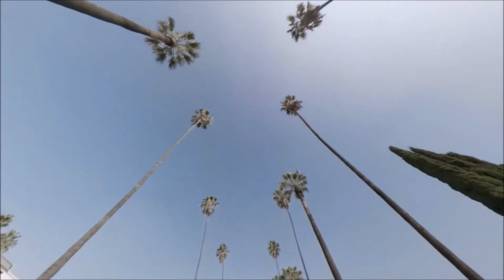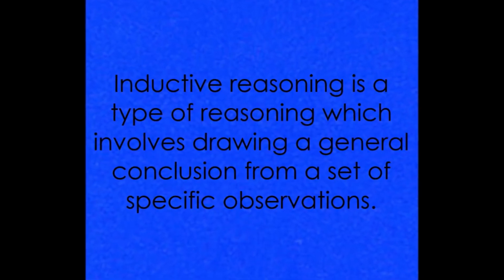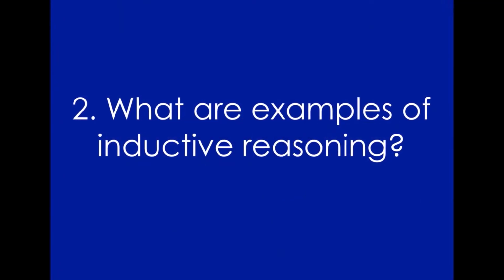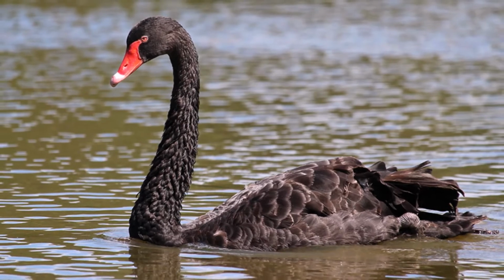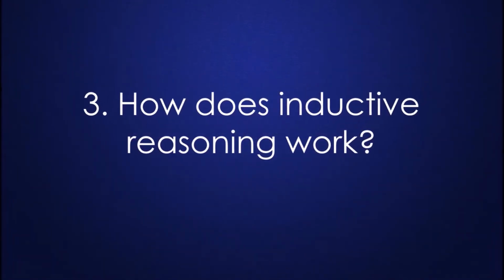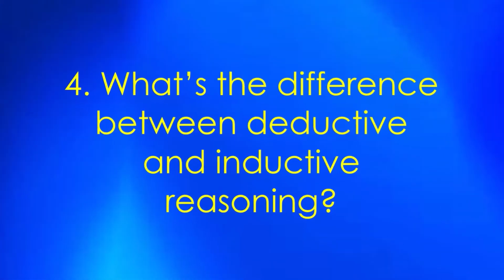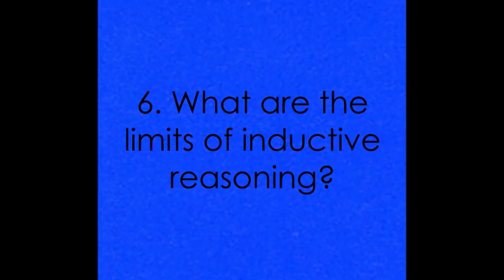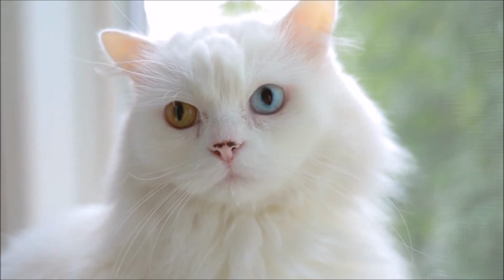Inductive Reasoning Explained - Cognitive Skills #24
In this video, I answer six questions on inductive reasoning. What's inductive reasoning? What are examples of it? How does it work? What’s the difference between deductive and inductive reasoning? What are the benefits of inductive reasoning? And, what are its limits?

Sources:

What Is Inductive Reasoning? Learn the Definition of Inductive Reasoning With Examples, Plus 6 Types of Inductive Reasoning - 2021 - MasterClass
Inductive reasoning - Wikipedia
Deductive Reasoning vs. Inductive Reasoning | Live Science
What Is Inductive Reasoning? (Plus Examples of How to Use It) | Indeed.com
Inductive Reasoning: What Is It? (thebalancecareers.com)